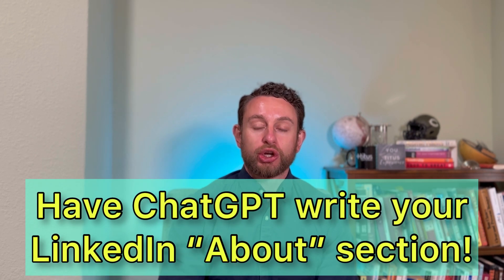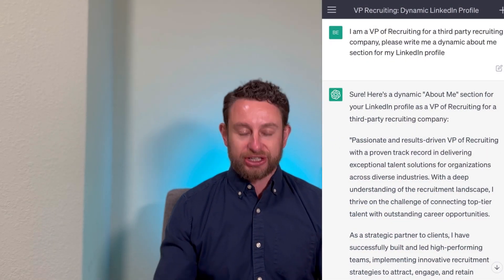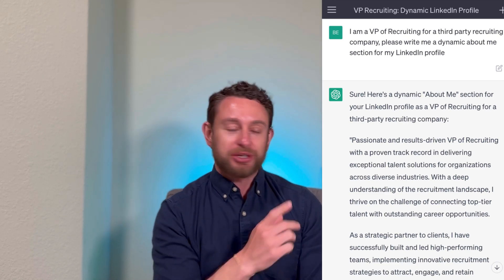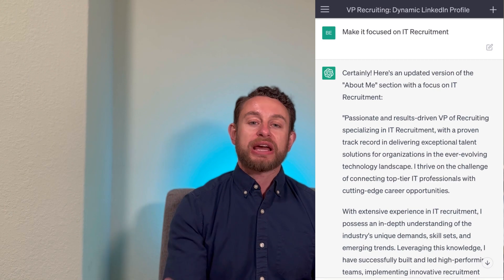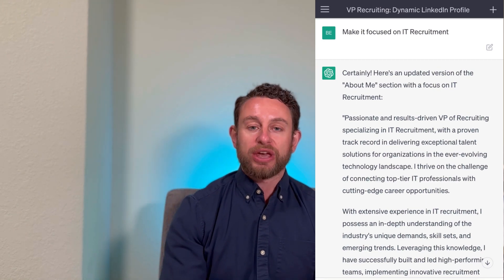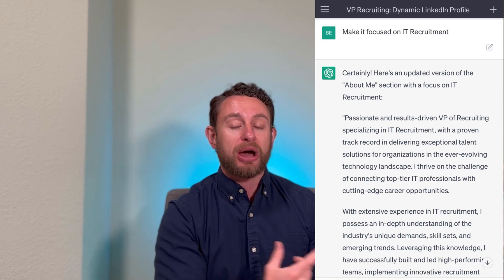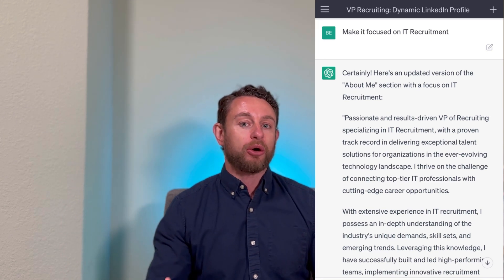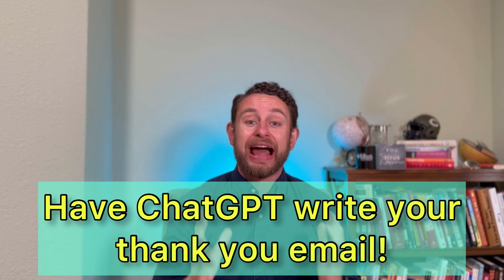How to Use ChatGPT to Land Your Next Job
In today's video, I cover how to use ChatGPT to land your next job! hatGPT has become incredibly popular and people are using it for all kinds of things. But, if you are looking to land a new job, can it help you achieve that goal. The answer is yes. In this video, I cover three different ways ChatGPT can help you land your next job. By the end of this video, you will know how to use ChatGPT in three new powerful ways that will help you stand out as a candidate and land your next job!

Join Robinhood with my link and we'll both pick our own free stock 🤝

TOOLS & SERVICES I USE/Recommend:
• Have this company find YOU jobs!

Sharing Interview tips and providing interview questions and answers so that you can become the best candidate possible and land your next job!